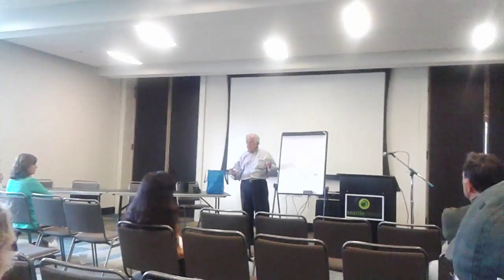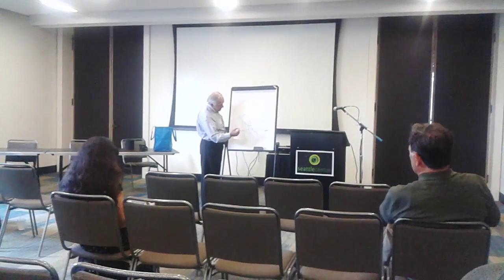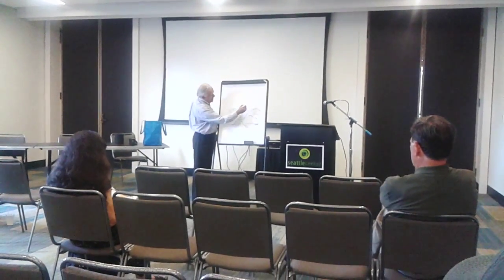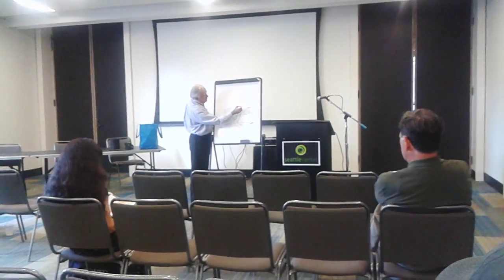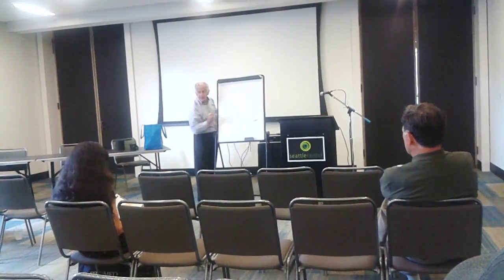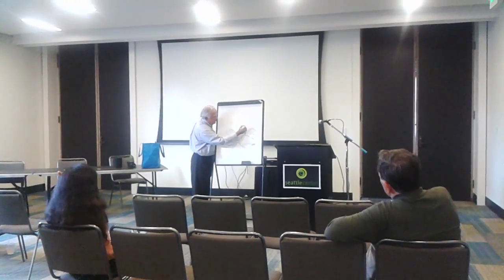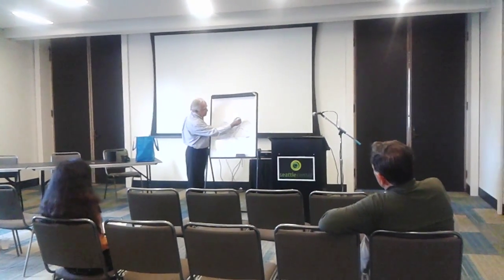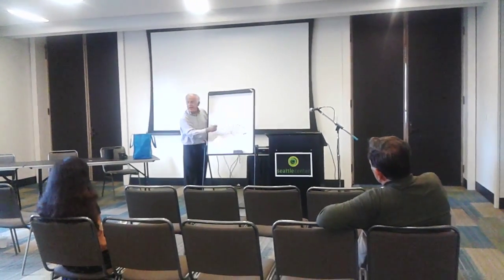Bill Farhat fig lecture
At Seattle center